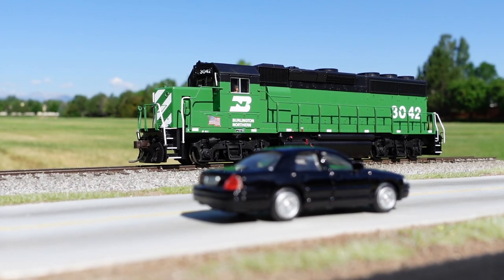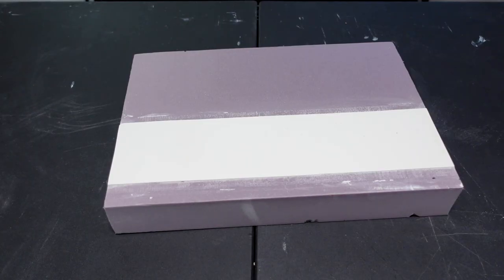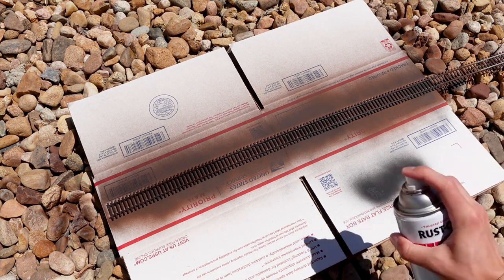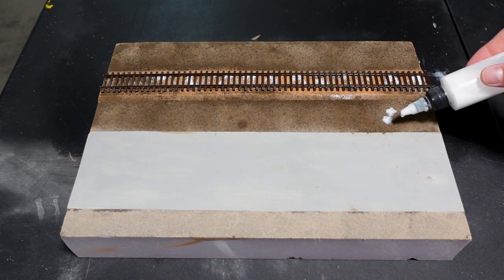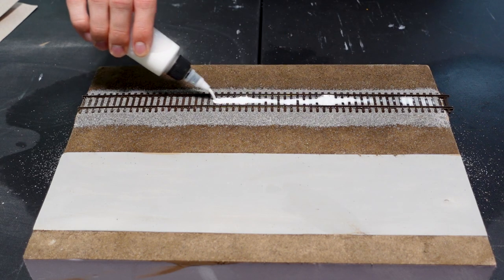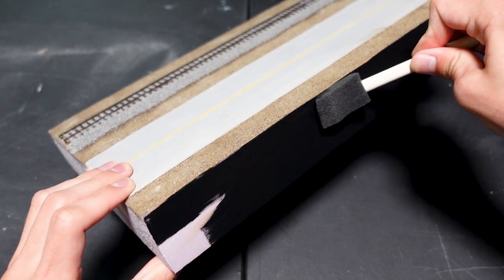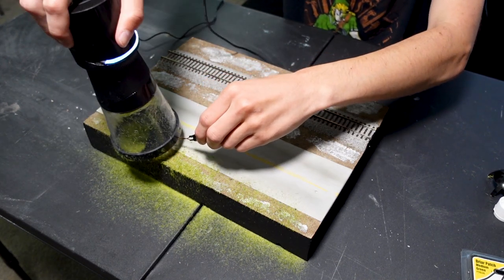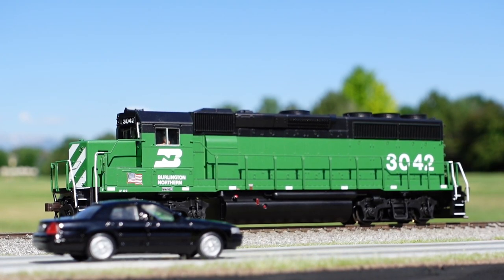Building a Realistic Diorama for Model Trains!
In this video I go over step by step how I made this simple but realistic diorama for displaying any extra locomotives or rolling stock laying around. This video took a long time to make for some reason so I hope you all enjoy!

Camera - Sony ZH1